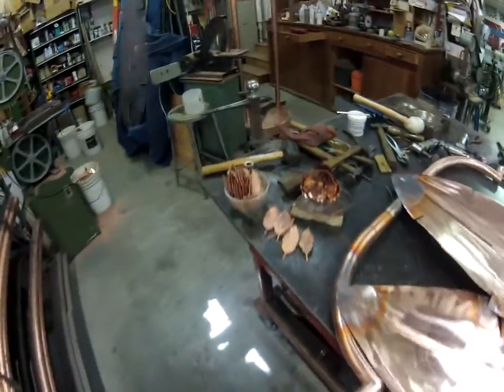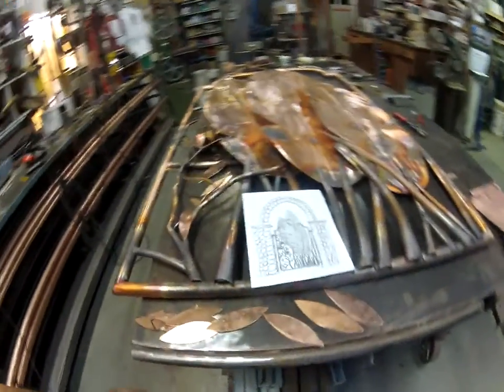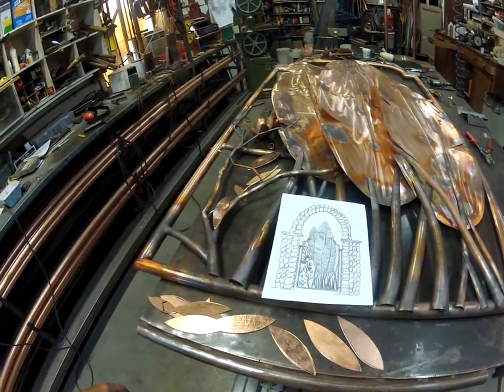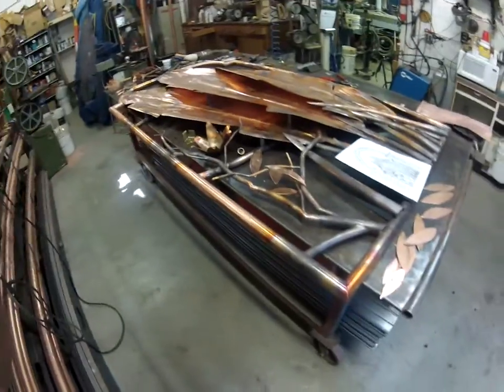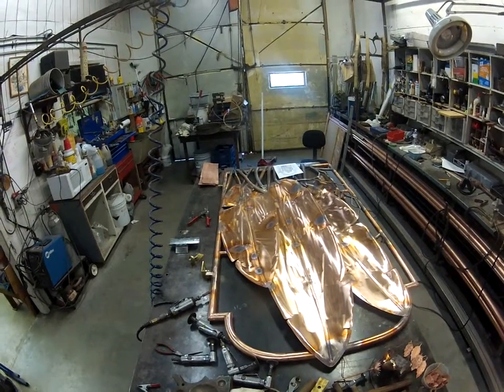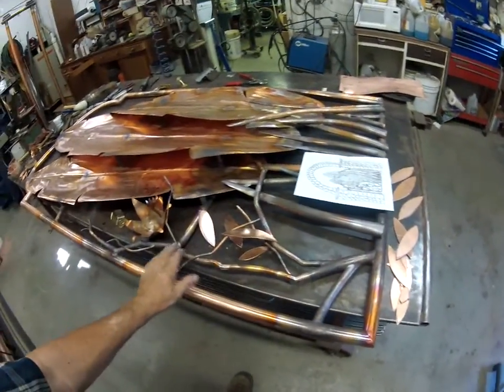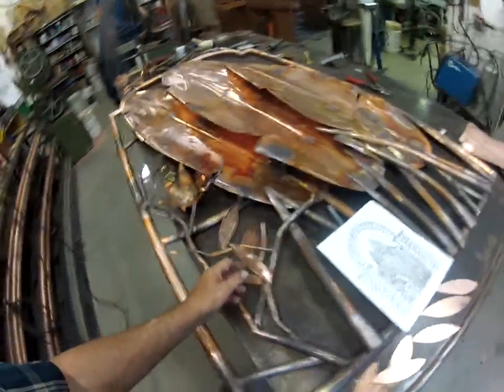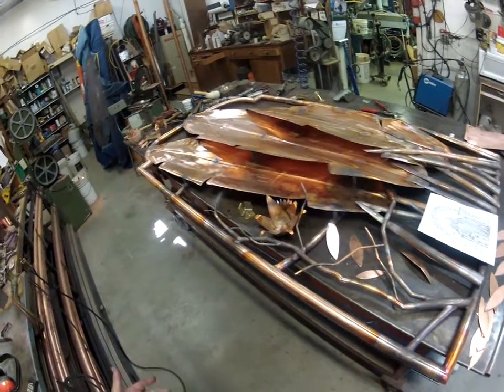Copper Gardens Three Palm Entry Gate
Second viewing of a Palm Leaf gate for a home near San Diego, Ca.  This segment shows the gate nearly completed and discusses some of the design changes and thoughts that go into the making of a custom copper gate.